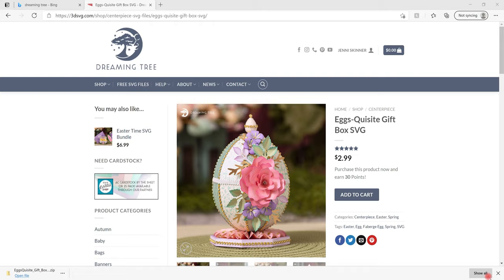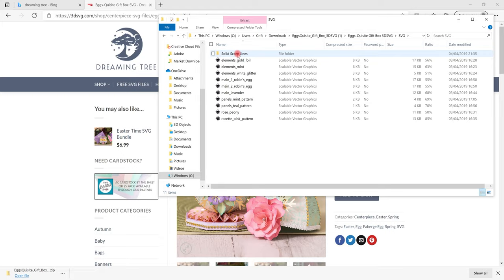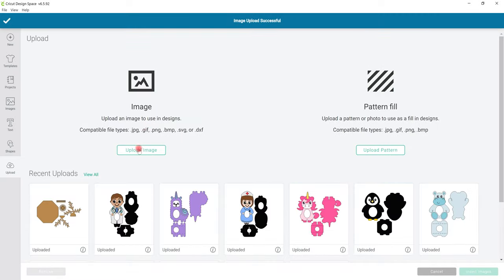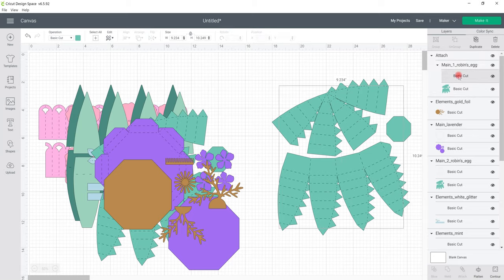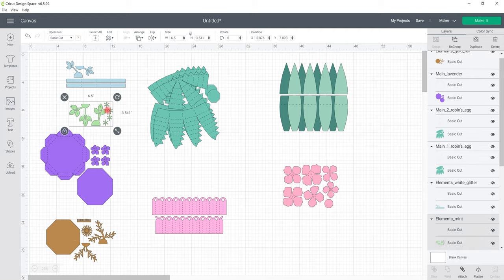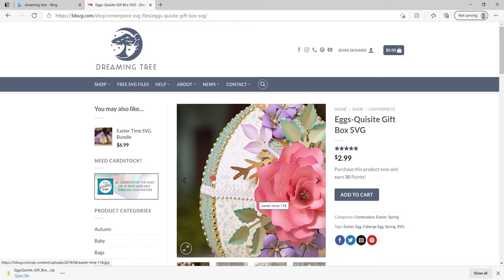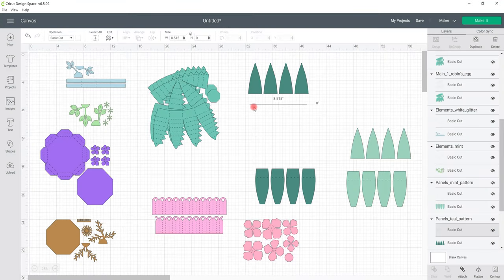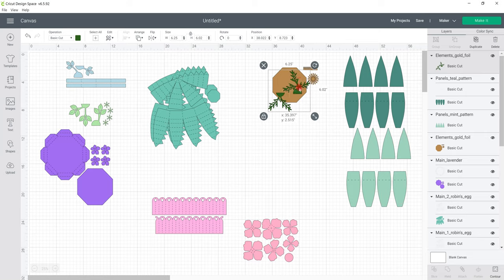Virtual Event - Dreaming Tree Egg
If you are joining us for our Dreaming Tree Egg event then you will need to have your egg pre cut.  I show not only how to amend to A4 cuts but what each piece is and if you will see it or not so you are all clear on what pieces should be coloured / patterned etc.

𝖱𝖾𝖼𝖼𝗈𝗆𝗆𝖾𝗇𝖽𝖾𝖽 𝖼𝖺𝗋𝖽𝗌𝗍𝗈𝖼𝗄 𝗂𝗌 𝖠𝗆𝖾𝗋𝗂𝖼𝖺𝗇 𝖢𝗋𝖺𝖿𝗍𝗌 𝗈𝗋 𝖺 𝗀𝗈𝗈𝖽 𝟤𝟢𝟢𝗀𝗌𝗆 + 𝗅𝗂𝗄𝖾 𝗍𝗁𝗂𝗌 𝗈𝗇𝖾 -
🌟2 Sheets Of 12X12 / 4 A4 sheets Cardstock for egg body
🌟1 Sheet Of 12x12 Pink Pattern Paper for egg bottom rosette
🌟1 Sheet Of 12X12 / 2 sheets A4 Lavender Cardstock for base and mini flowers
🌟1 Sheet Of 12X12 / 2 sheets A4 Mint Pattern Paper for half of egg
🌟1 Sheet of 12x12 / 2 A4 sheets Of Teal Pattern Paper for half of egg
🌟1 Sheet Of A4 with some tweaking Satin Gold Foil Paper for base, flower stamen and leaves
🌟1 Sheet Of A4 Mint Cardstock for leaves and flower stamen
🌟1 Sheet Of A4 Peony Cardstock for Rose
🌟1 Sheet Of A4 White Glitter card for base decoration and flower petals
🌟Spun Cotton Wadding Finial / something for the top of your egg
🌟White Braid Trim -
🌟Rhinestones & Faux Pearls
🌟Gold Bling On A Roll